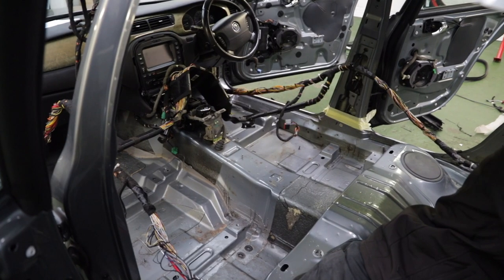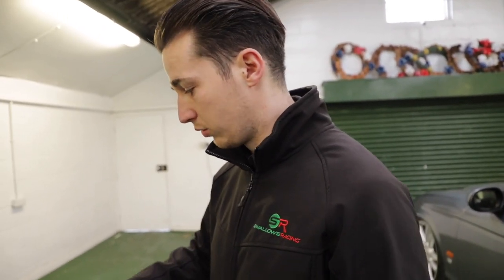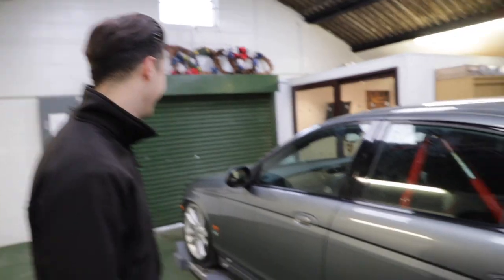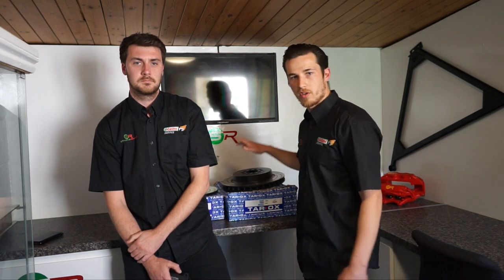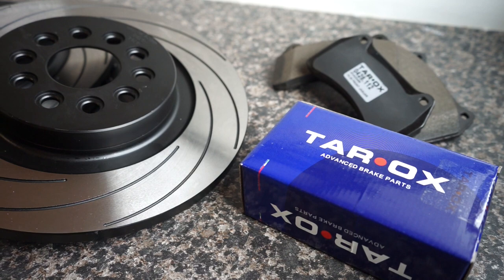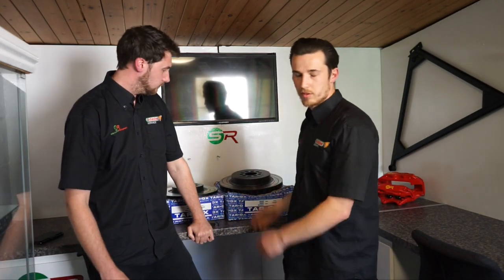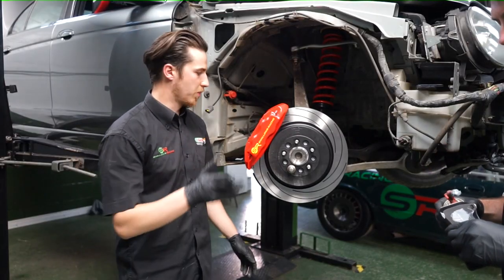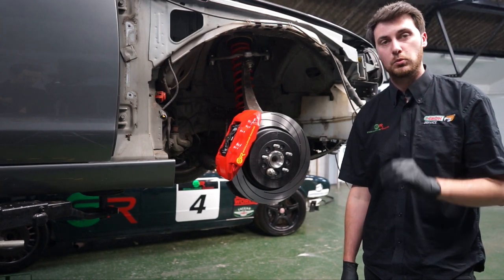UPGRADING stock S Type R brakes to TAROX F2000 Discs | Tom Vs Dale 2 | Dale Ep.10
PLEASE NOTE SOME OF THIS FOOTAGE WAS FILMED BEFORE THE CURRENT LAWS ABOUT SOCIAL DISTANCING WERE ENFORCED.

Welcome back to the Meguiars Uk YouTube Channel.

Round 2. FIGHT!

Tom vs Dale 2 The Sequel, is back. Fast Car Magazine held the polls and you the people voted for Tommy's epic Renault 5 Turbo to be the winner of 2019's Tom vs Dale Battle of the Builds, taking nothing away from Dale's incredible custom Mercedes.

2020 will see the return of the two Meguiar's boys Tom and Dale with 2 all new builds... The question is, who do you think has it in the bag?!

In this episode there are a few things going on. Before the UK laws about social distancing and essential travel were introduced we were down at Swallows fitting the final touches to the car.

Since then some delicious goodies have arrived including the epic Tarox F2000 brake discs and pads. The lads have done a fantastic job documenting fitting all the new footplates, battery tray, steering wheel and the brakes so in this video thats what you'll see!

Follow Meguiars UK and the guys on Instagram.